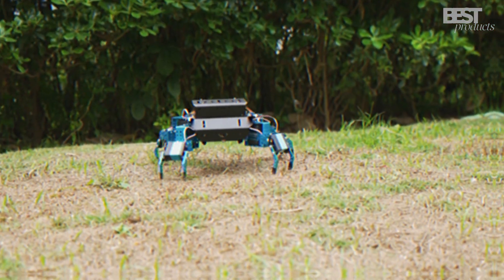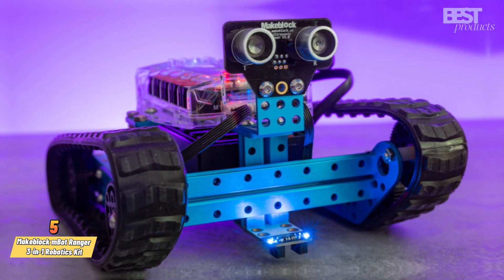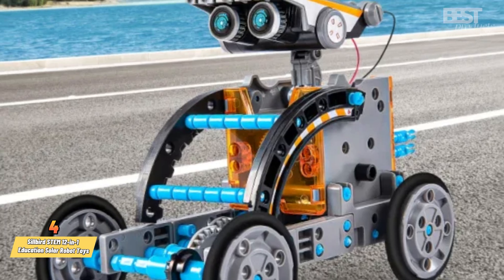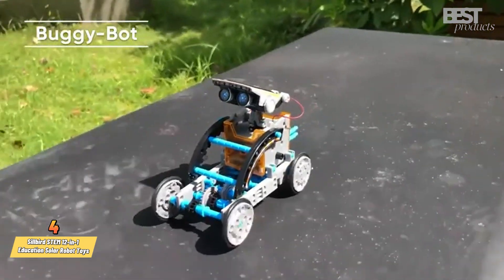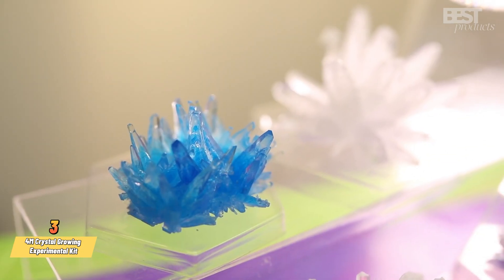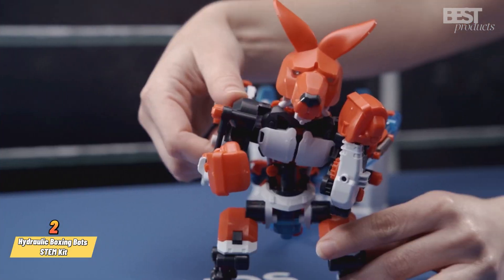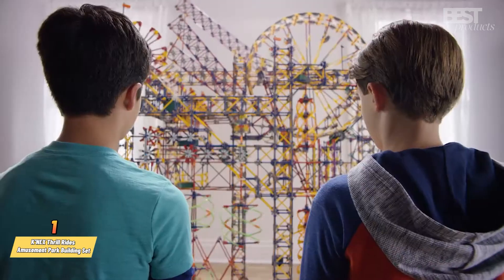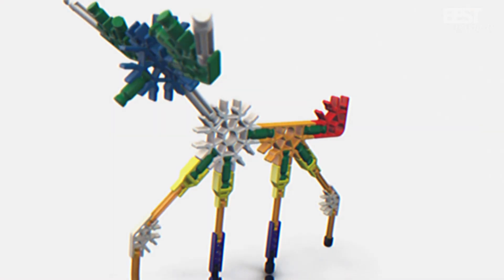5 Best STEM Toys for Kids in 2024